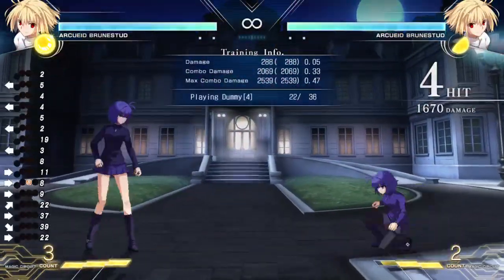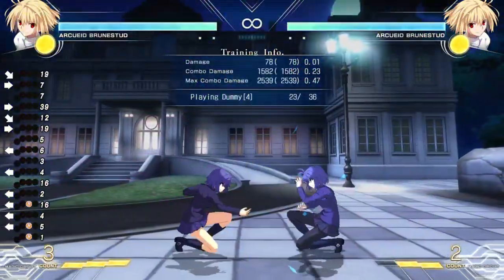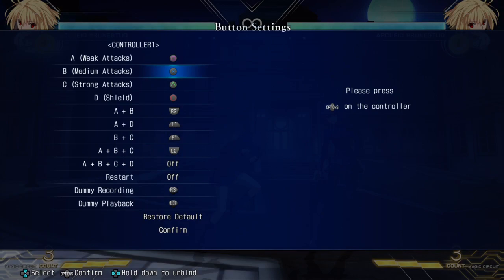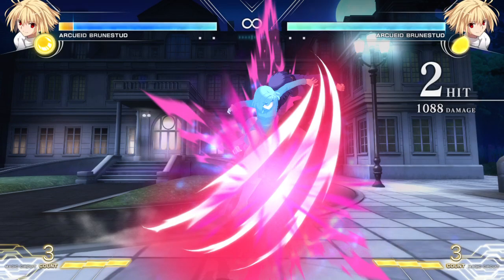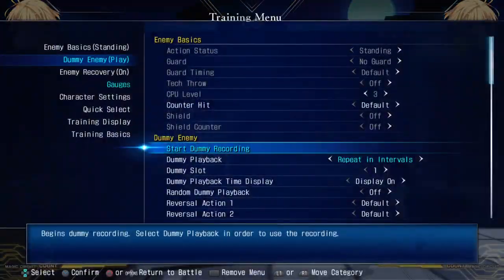Disc's Guidance: Great Night Cat